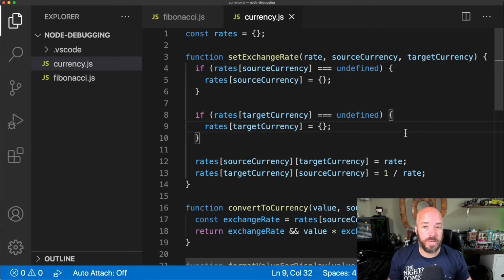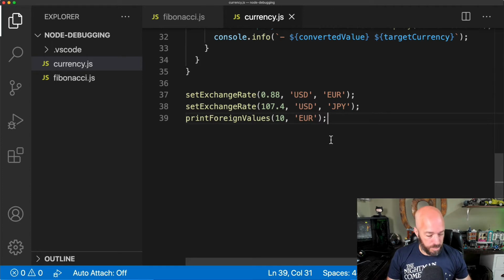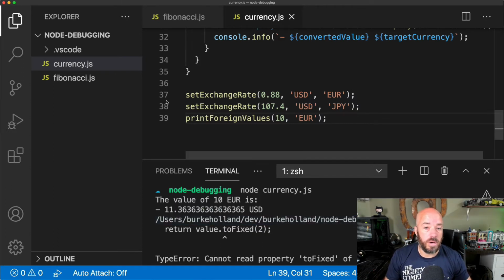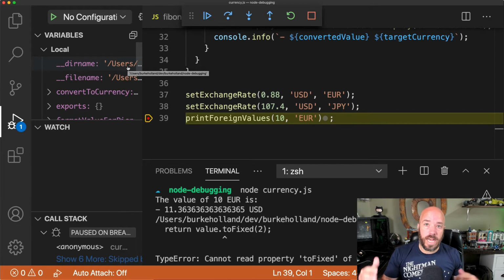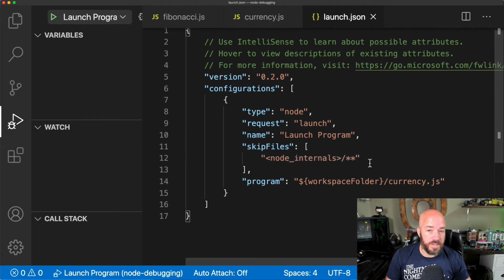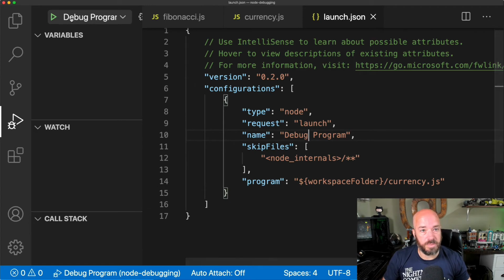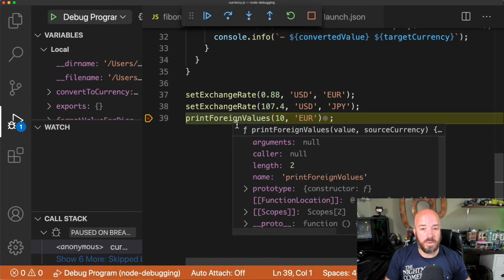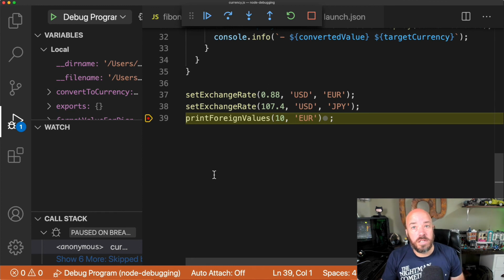Node.js Beginner Series (23/26) How to configure VS Code to debug JavaScript Node.js apps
Let's take some time to see how you can configure and use Visual Studio Code for debugging Node.js applications.